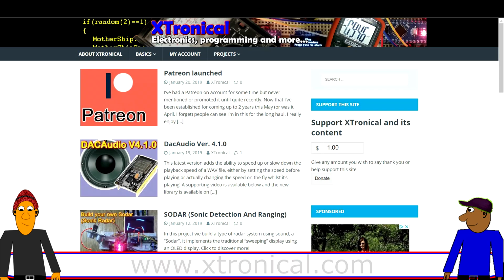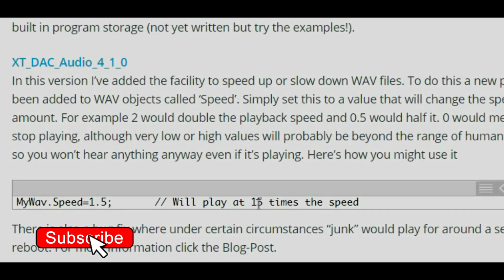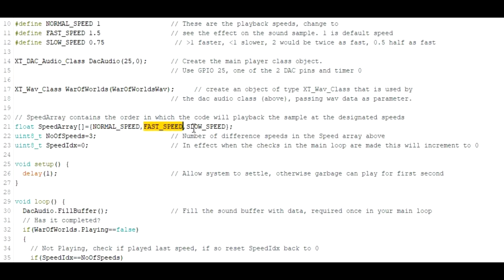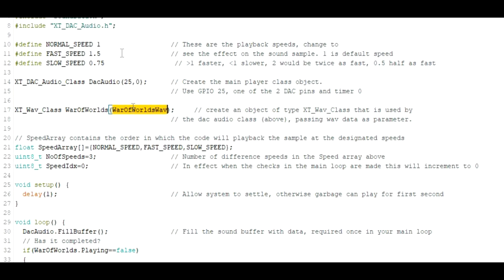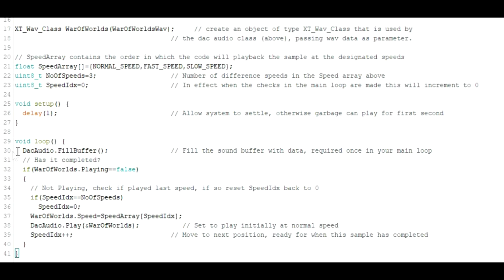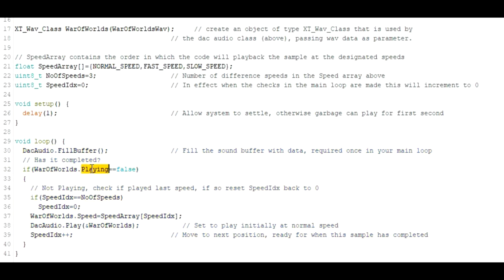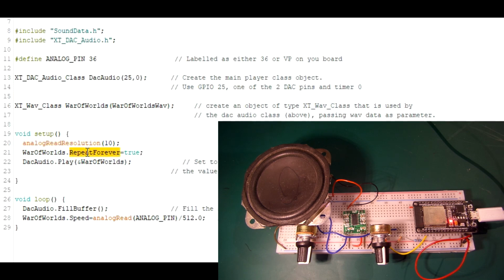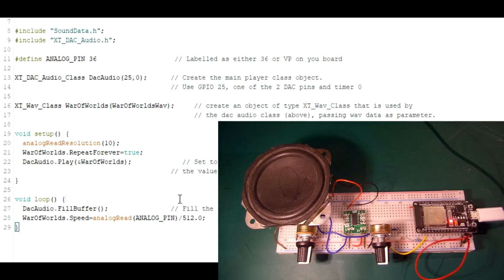ESP32 DacAudio WAV/Music Audio player, Ver. 4.1.0,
Release of DacAudio Version 4.1.1

This version adds the ability to speed up or slow down your WAV file (whilst playing or prior) using a simple property called "Speed".